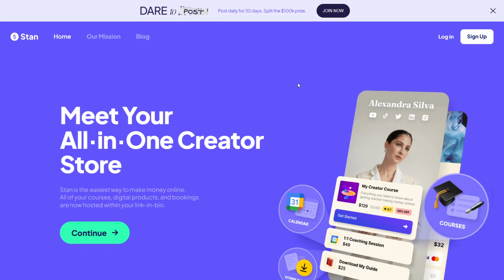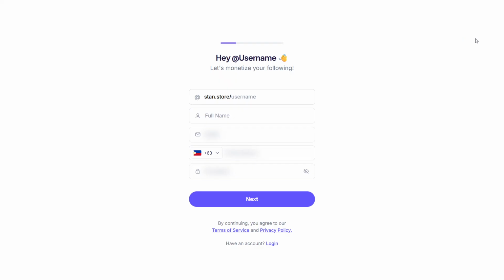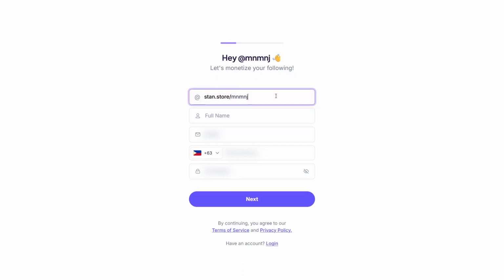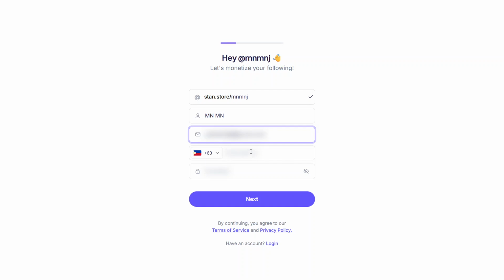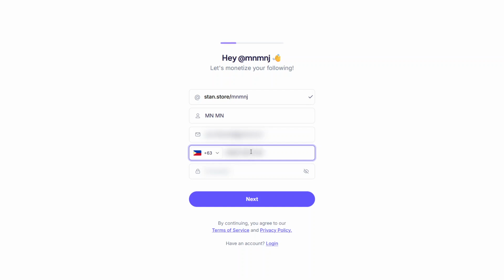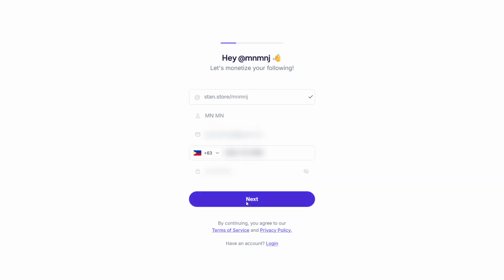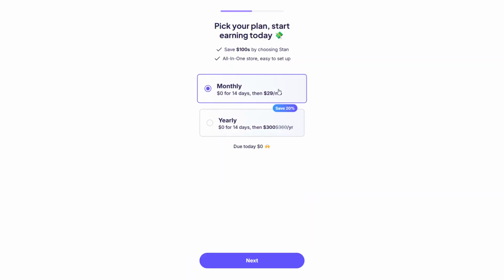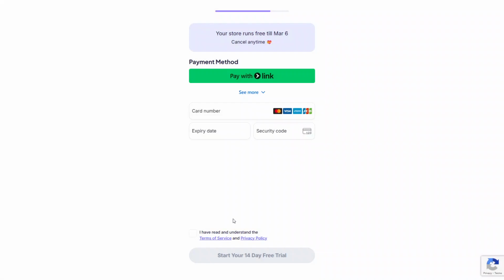How To Create A Stan Store Account (2026) | Account Setup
In this video, you'll learn How to create a Stan Store account step by step, even if you're a complete beginner. I walk you through the entire setup so you can start selling digital products, services, or content fast. You’ll see the exact, up-to-date method I use today, including how to sign up, connect your payment options, set your pricing, and publish your first offer. By the end, you’ll have a fully working Stan Store ready to share on social media or your website. Follow along on your own screen, pause when you need, and rebuild every step with me in real time. Whether you’re a coach, creator, or freelancer, this tutorial gives you the correct foundation to launch and grow your online income using Stan Store.